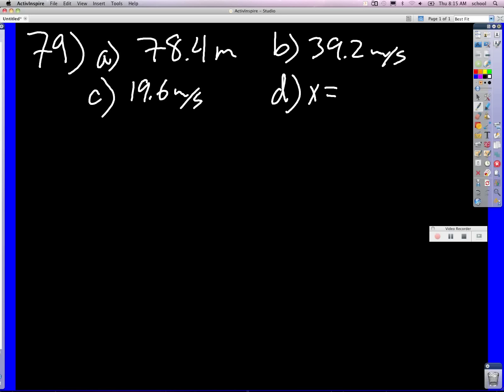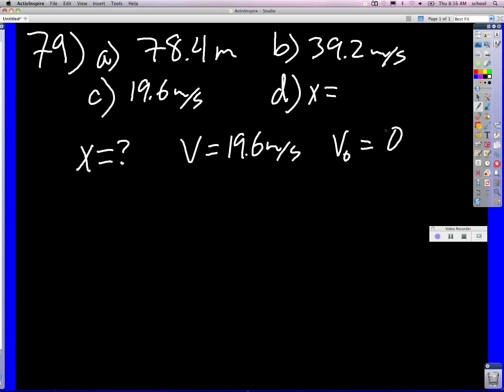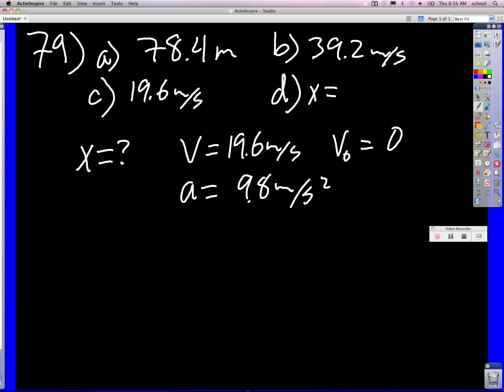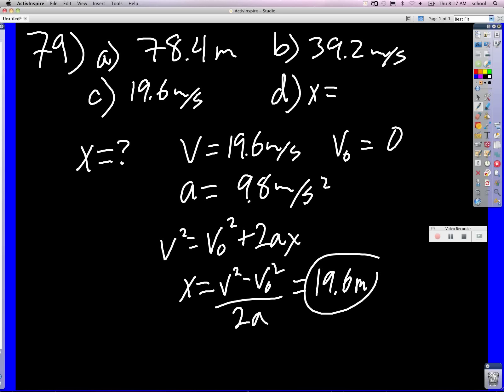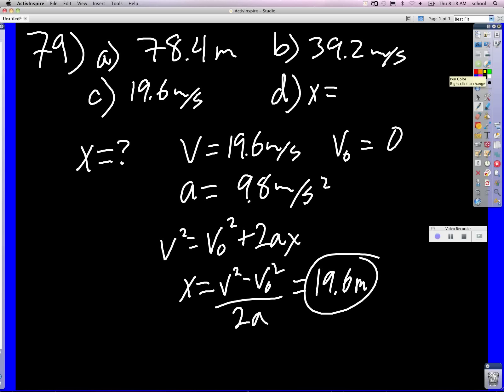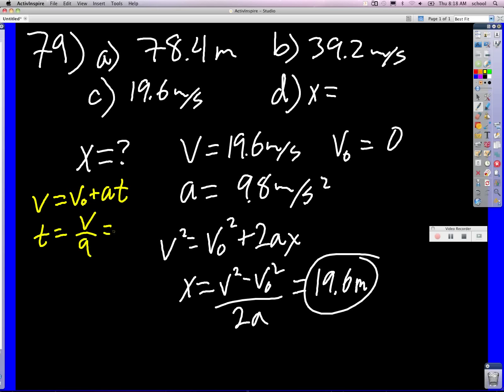hon 2 79